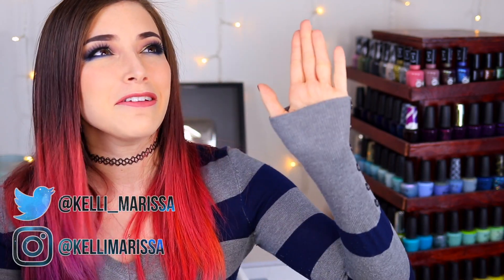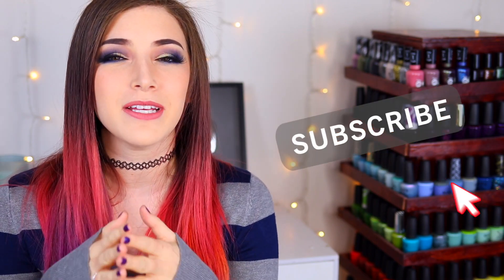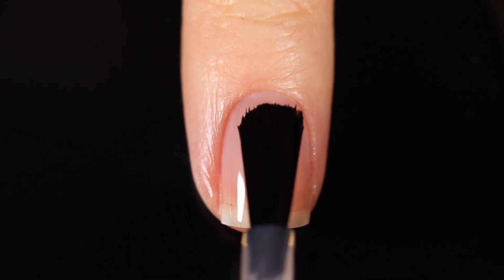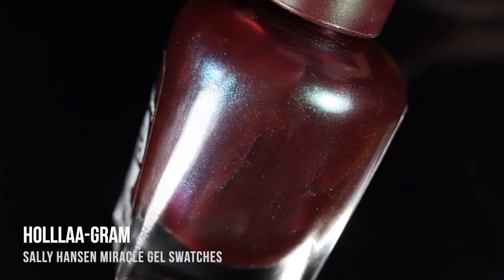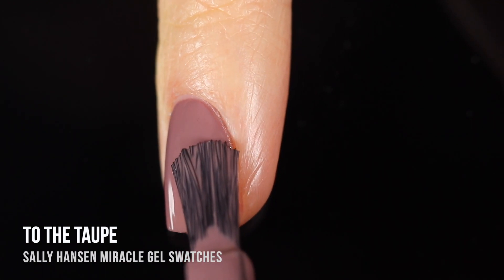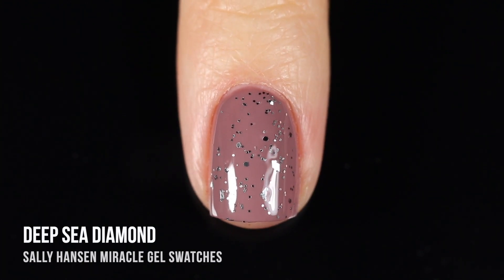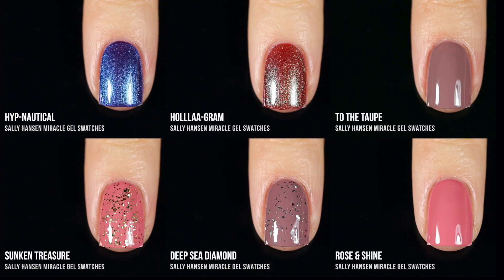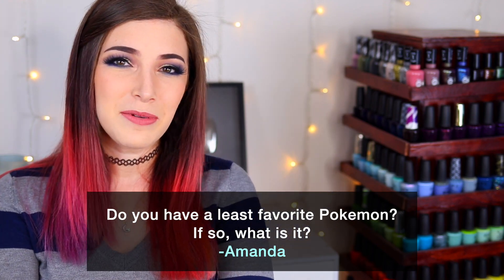New Drugstore Nail Polish! Sally Hansen Miracle Gel Swatch and Review || KELLI MARISSA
Hi guys, today I'm sharing swatches of what I BELIEVE are new nail polishes from drugstore nail polish brand Sally Hansen! Their Miracle Gel line is not actually gel, so don't be confused by the name :) We've got two duochromes that look like multichromes, two cremes, and two glitter toppers! I also have a little chat in my intro about Sally Hansen being cruelty free as they do not test on animals.

To the Taupe
Rose & Shine
Deep Sea Diamond
Sunken Treasure

Wearing Hyp-nautical in the intro!

Base coat